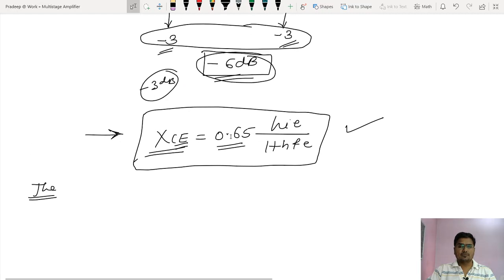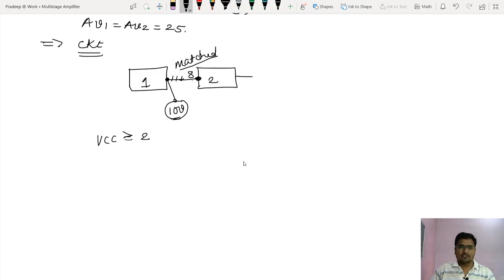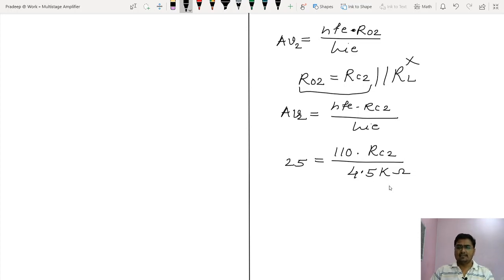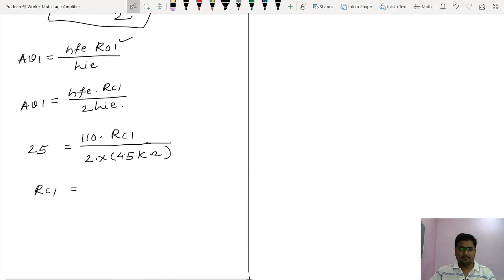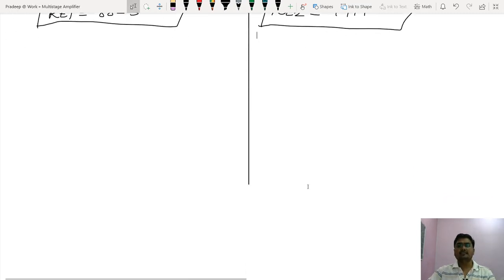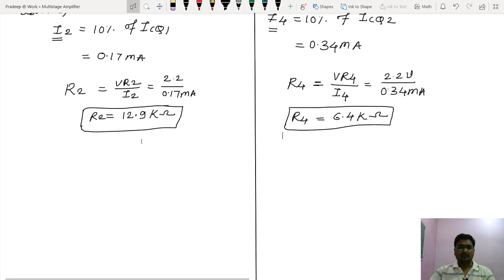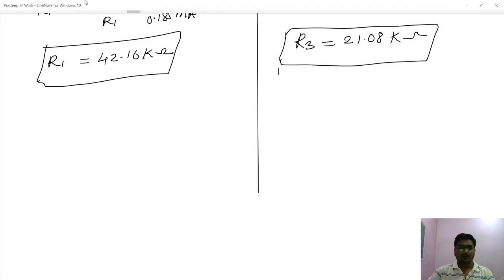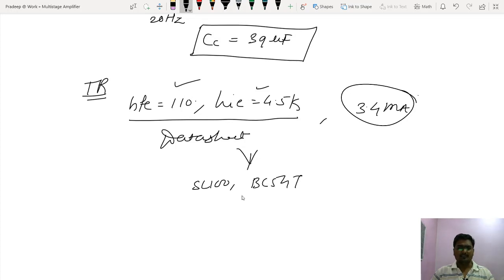4. Multistage Amplifier Design